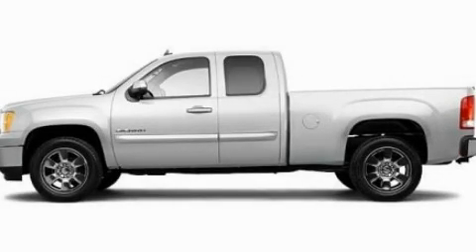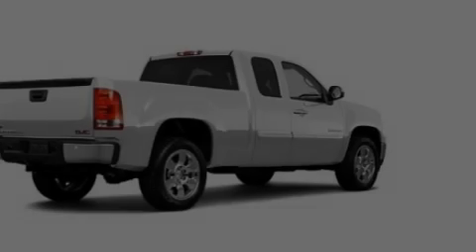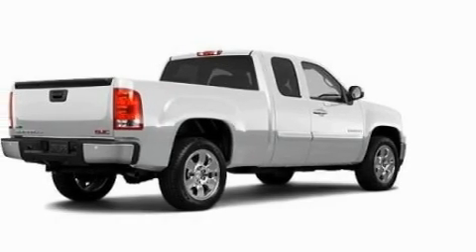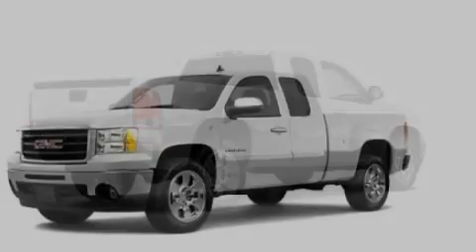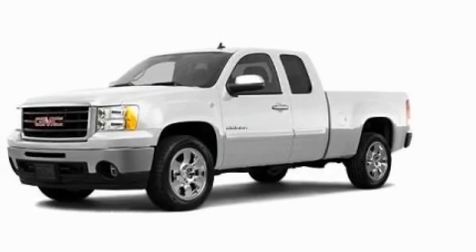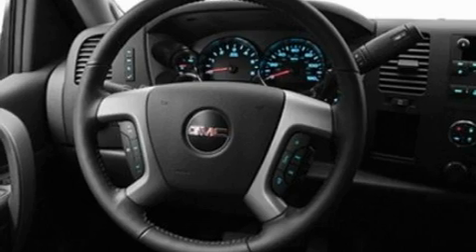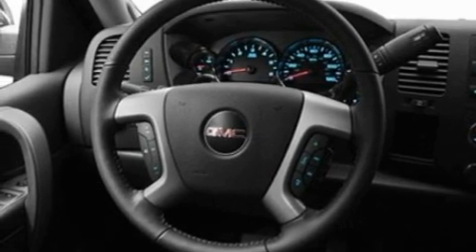2011 GMC Sierra 1500 Highland MI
Year : 2011

 Make : GMC

 Model : Sierra 1500

 Engine : 5.3L V8

 Trans . : Automatic

 Exterior : White

 Interior : Black

 4000 W. Highland Rd.